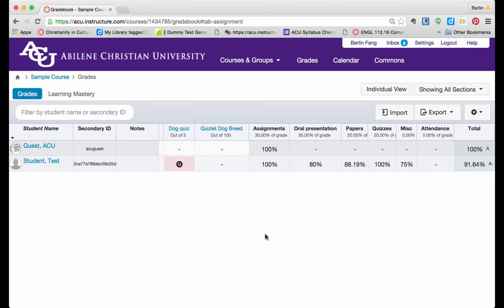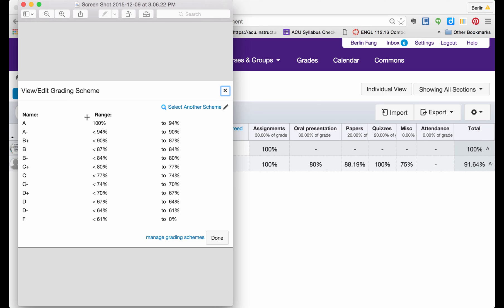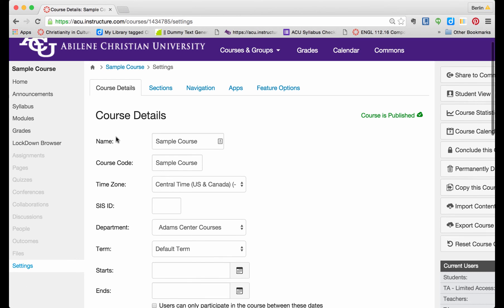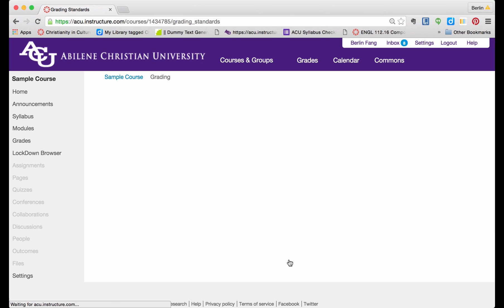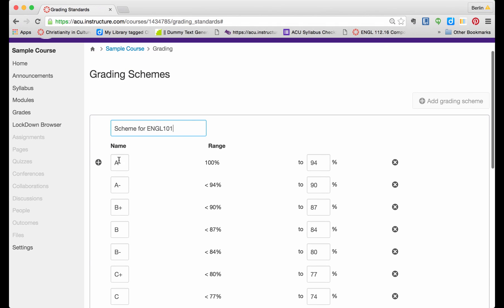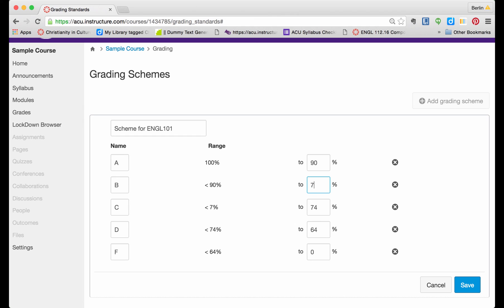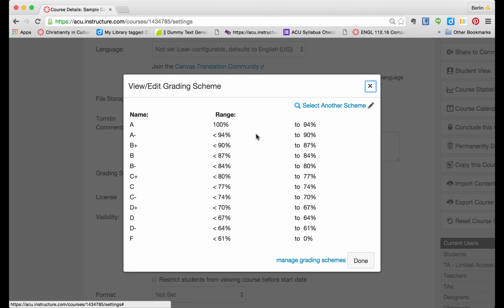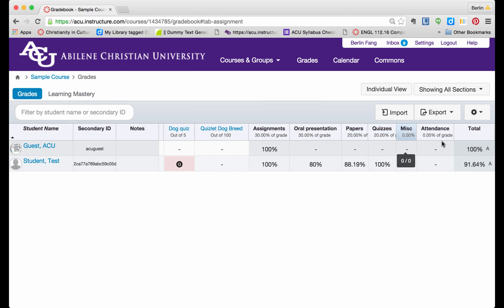Setting your own grading scheme in Canvas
In this tutorial, I am going to show how to change the percentage grade to letter grade calculation in Canvas.